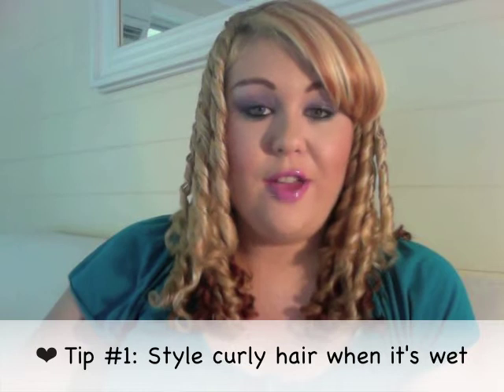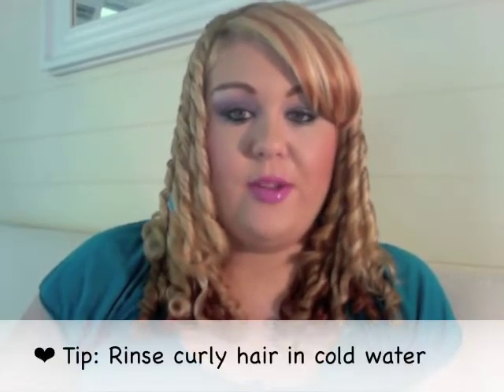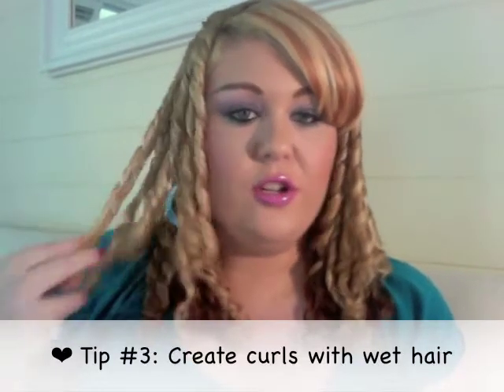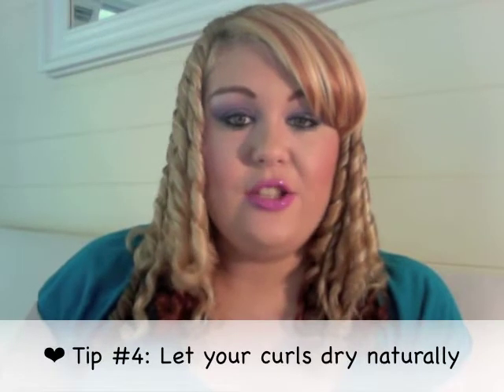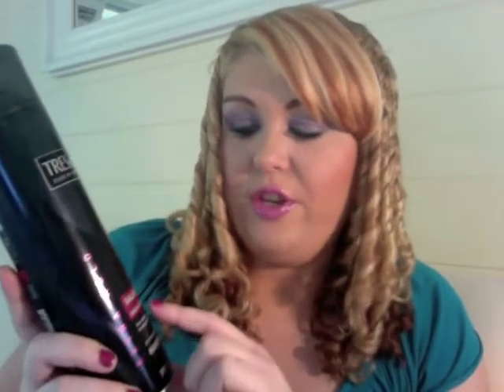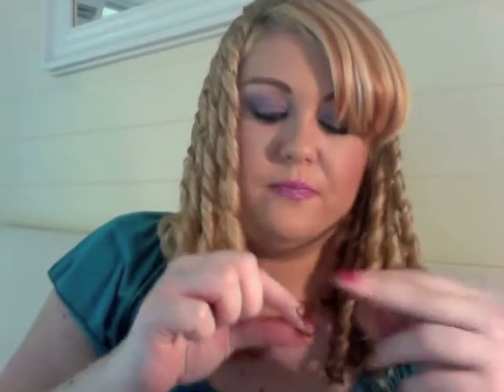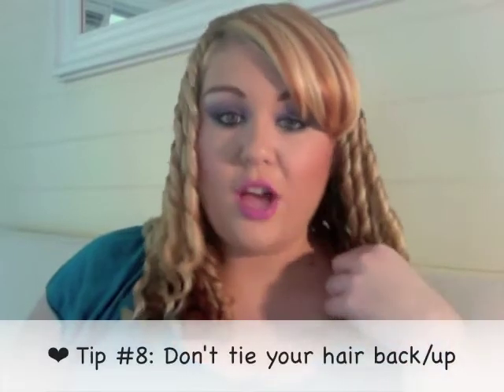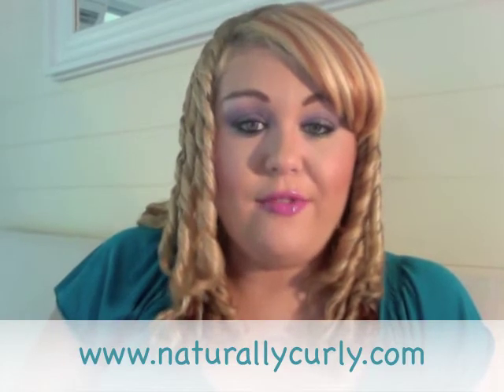CURLY HAIR 10 Haircare Tips for Curly Girls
My curly hair tips for those of us blessed with naturally curly hair!

CURLY HAIR CARE TIPS

1:  Style/brush curly hair when it's wet
2:  Use products specially designed for curly hair
3:  Create curls with wet hair
4:  Let your curls dry naturally
5:  Wet hair with conditioner &  water before styling curls
6A:  Use a strong hold hairspray
6B:  Define curls with Anti Frizz Serum
7:  Use a Moisturising Shampoo and Conditioner
8:  Don't tie your hair back/up (use a hair clip instead)
9:  After showering, rinse your hair with cold water to control frizz
10:  Wear your hair down and embrace your curls!

L A U R E N   D A Y   M A K E U P